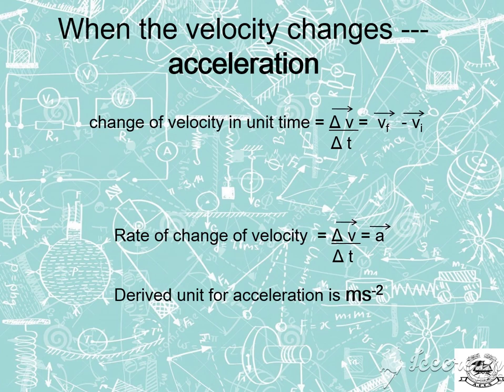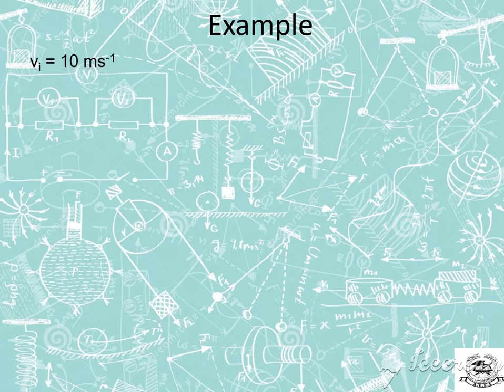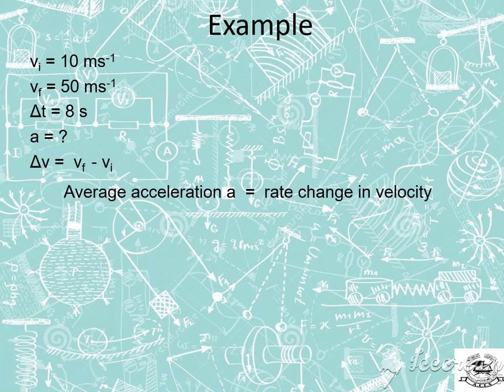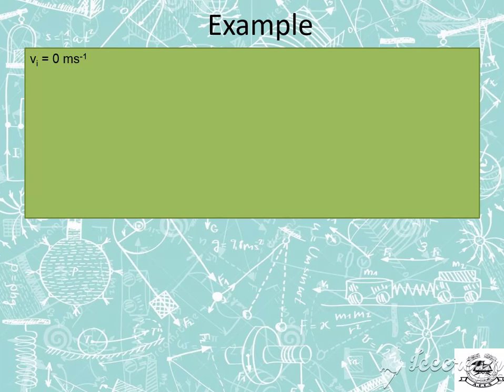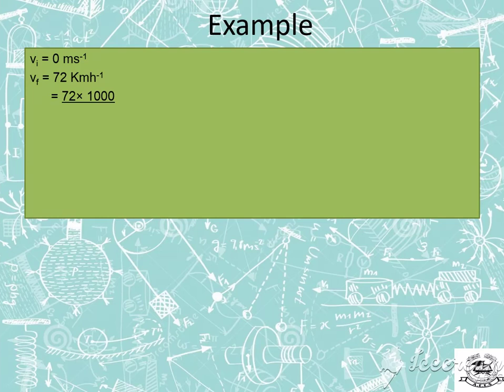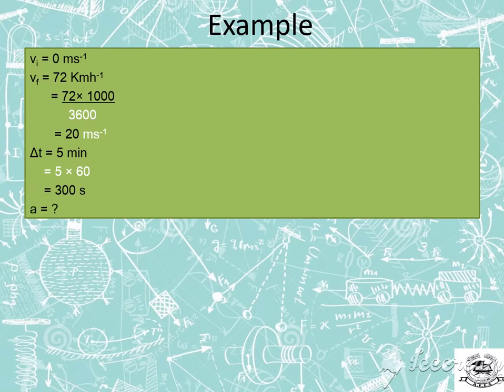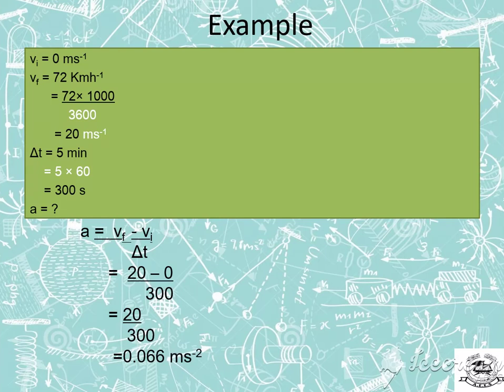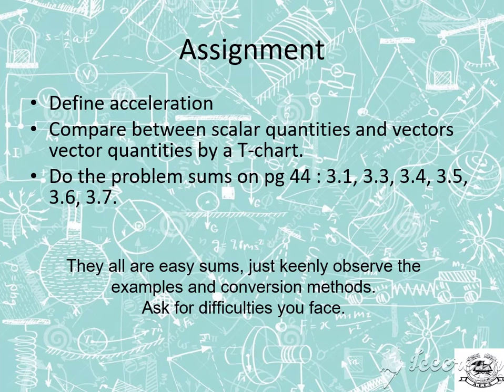Grade 9 Physics Kinematics Day2 part 2